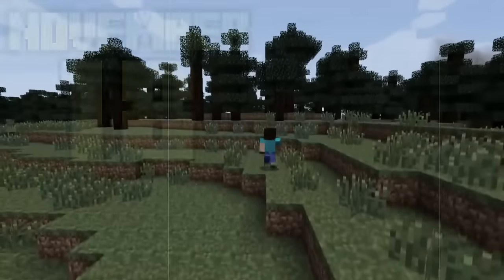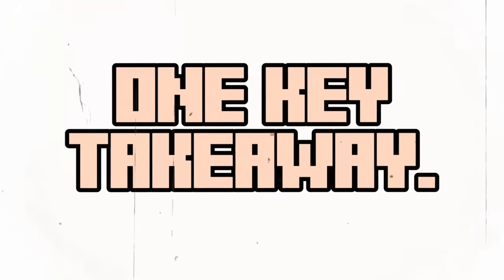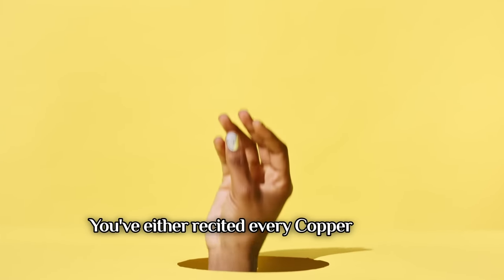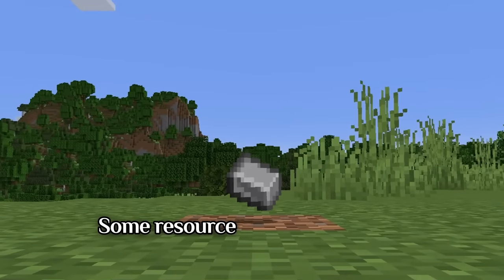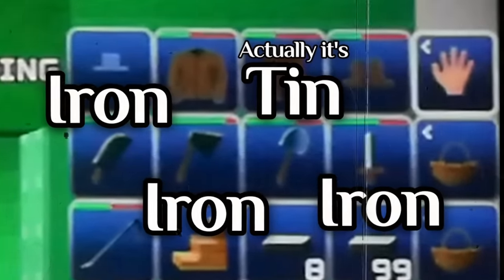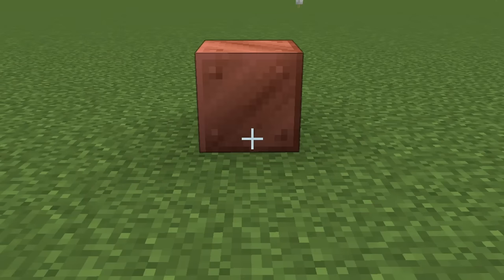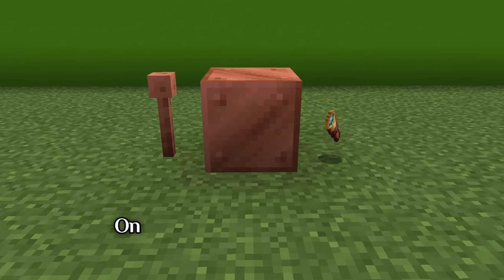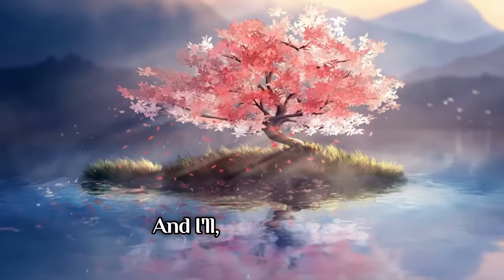The Minecraft Ripoff That Fixed Copper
Copper is the worst resource in Minecraft, so how exactly did a Minecraft ripoff fix this issue?

— Support me through Super Thanks if you like my videos! —

— Specific Credits to —
► Thank you to my friends @YouriBuilds, @jetstarfish, @AndPlusYT for giving their beautiful opinions regarding Copper Blocks. As well as my friends Forsy, Restless, Kataga and CluckleDuckle for their beautiful copper opinions as well.

— External Sources (in video order) —

Just Gru...

Breath of the Wild - Not Enough Zelda
(By Joseph Anderson), I should be playing TOTK right now.

Heidi, Girl of the Alps - Episode 43: Clara's Wish

— Music used in the video (in order) —

Persona 5 – Talk
(By Shoji Meguro) (© Atlus)

Deltarune – Roulxs Kaard
(By Toby Fox) (© Materia Music Publishing)

The Legend of Zelda: The Wind Waker – Outset Island
(© Nintendo)

Persona 5 – Life Goes On

Spongebob: Lights, Camera, Pants! - Jellyfish Swish
(By Charlie Brissette and Hamilton Altstatt) (© THQ)

Animal Crossing – Able Sisters
(© Nintendo)

Tiny Tower Vegas - Song 2
(© Nimblebit)

Persona 5 – Break It Down Elp Version

DOOM Eternal – The Only Thing They Fear Is You
(By Mick Gordon)

—Viktor, Arcane (Season 1 Episode 2)—
"When you’re going to change the world, don’t ask for permission.”